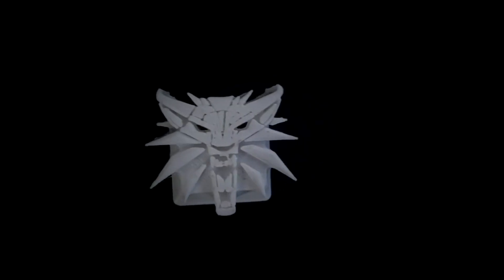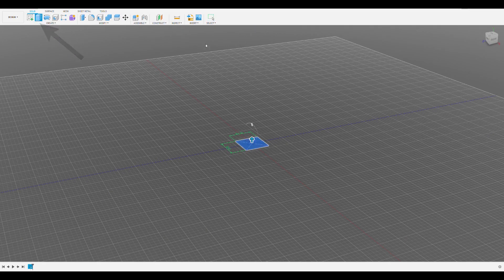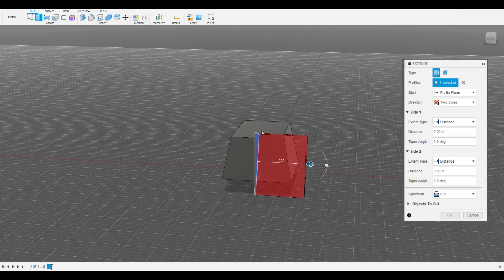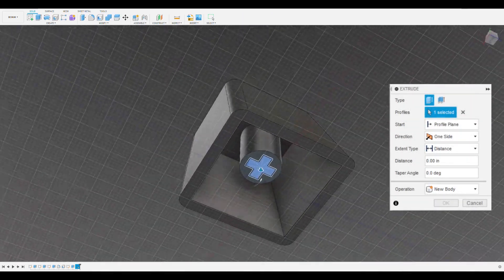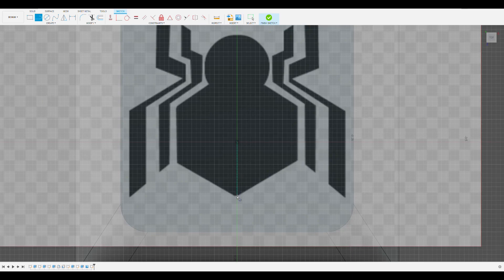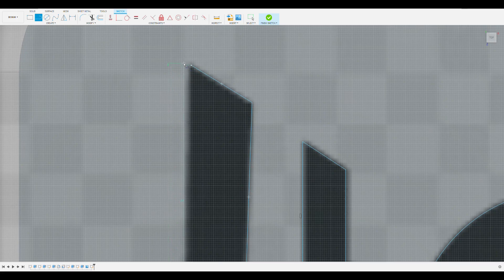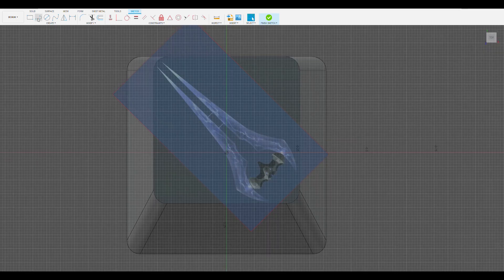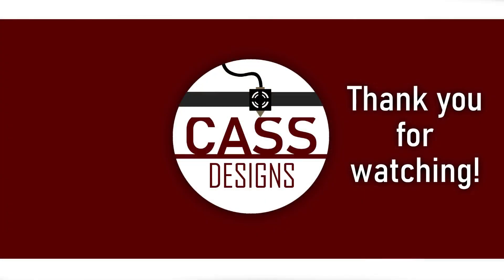How To Design Your Own Keycaps to 3D Print in Autodesk Fusion 360 (Beginner Design Tutorial)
Want to learn how to create 3D models of keycaps and more? This beginner tutorial shows how to use general design tool functions to help you get started! Follow along as I design a blank keycap model, then create two custom designs on top. The design functions in this video can help you design many things other than keycaps.

Comment tips and feedback below to help make my channel better.

00:00 Intro
00:50 Fusion 360 General Tutorial
07:23 Tracing Images onto Surfaces
12:42 Exporting Files to be Printed
13:08 Outro